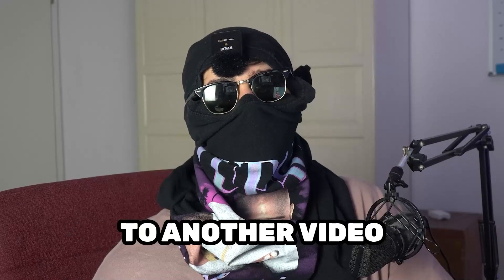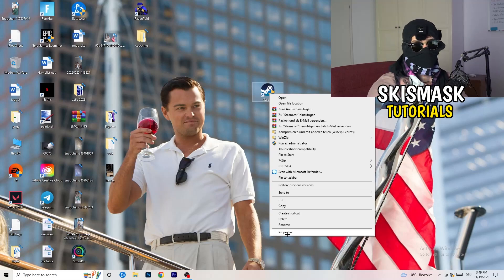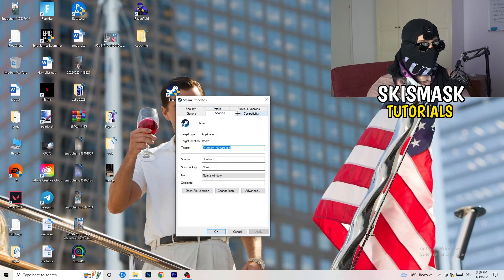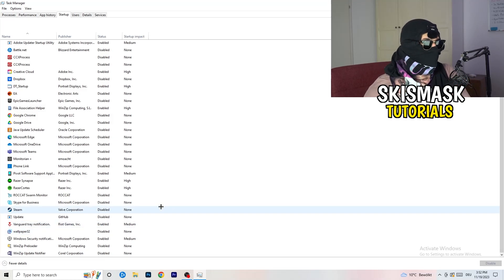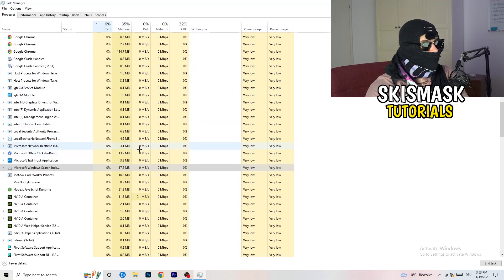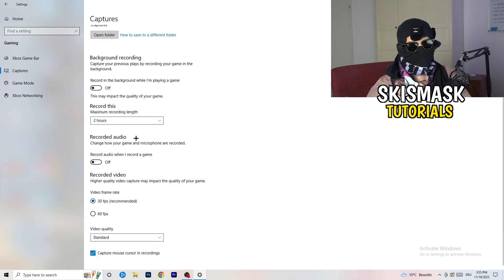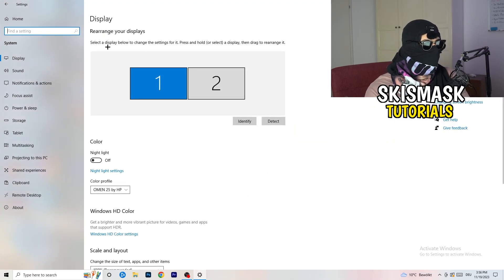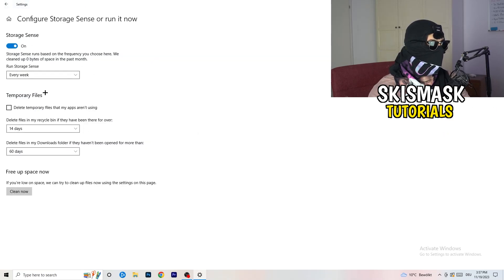How to Fix Not Launching in Lost Ark (Easy Steps)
How to fix Lost Ark not launching on pc,
How to fix Lost Ark not opening on pc,